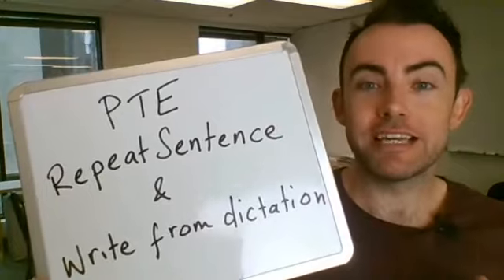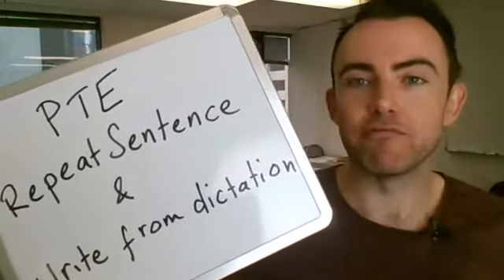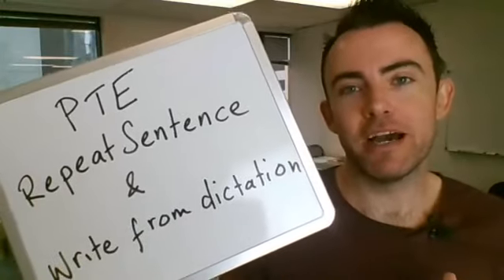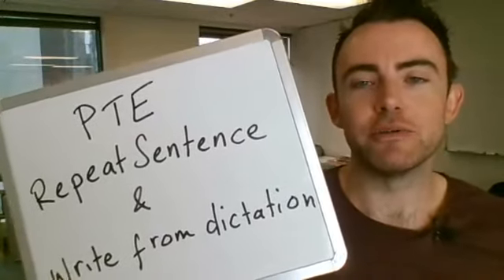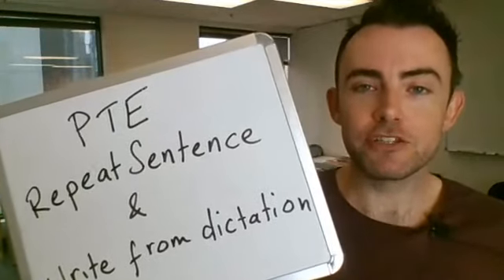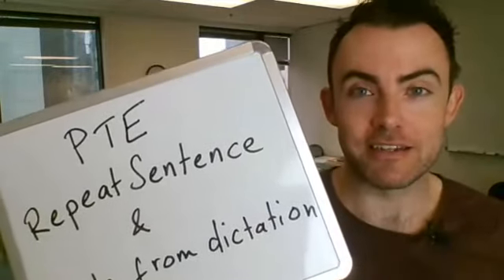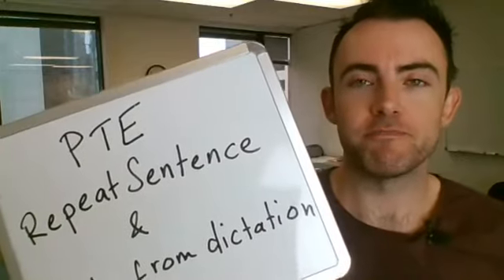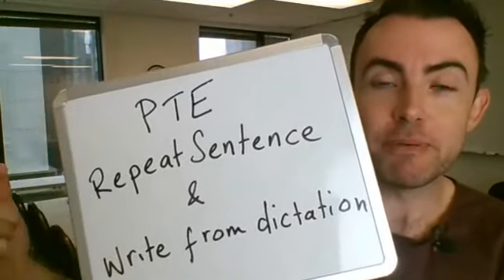PTE Mini-Class | Repeat Sentence and Write From Dictation Exercise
Chris walks us through a brief class in PTE, regarding the section 'Repeat Sentence and Write From Dictation'. Chris reveals the tips and tricks and examples that you are able to follow along with and practice.

Watch the ful playlist to find a way how YOU too can unlock your potential.

Need more help to improve you PTE or IELTS score? Join (and become one of) hundreds of SUCCESSFUL STUDENTS at English Key NOW!

At English Key we offer:
- Exam tips and tricks
- Flexible class times
- 1:1 private tutor sessions
- Unlimited essay feedback
- Weekly mock exams
- Advanced study lab
- Access to loads of online practice materials
- Advanced student portal

Improve your PTE and IELTS skils with English Key!